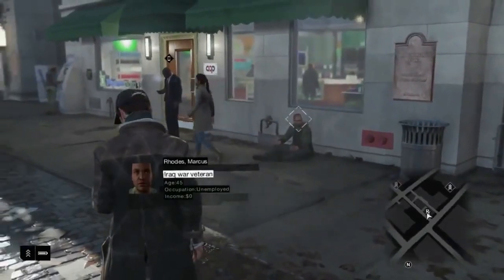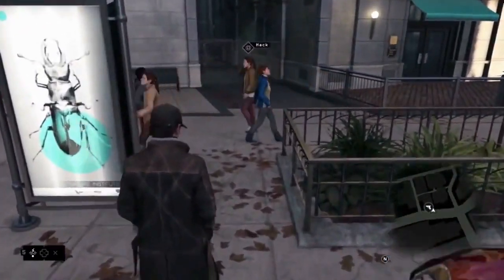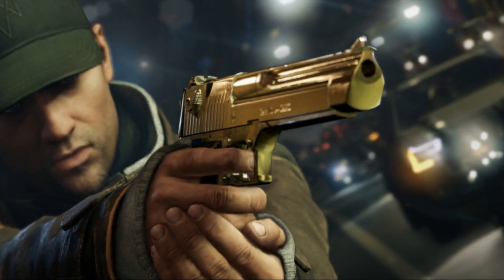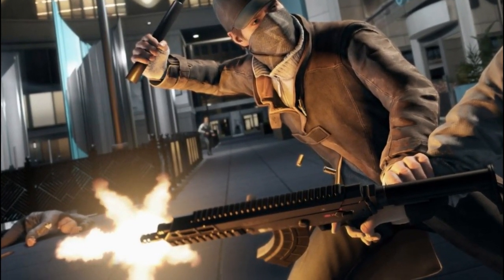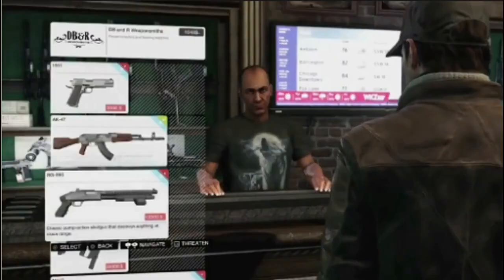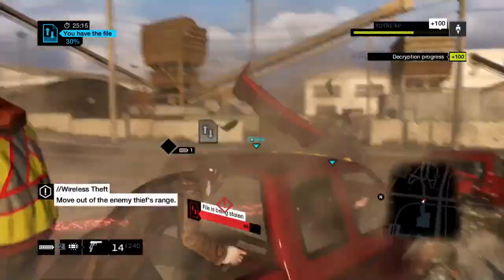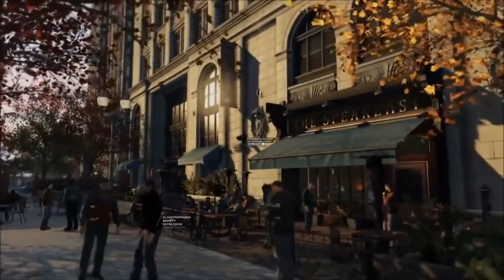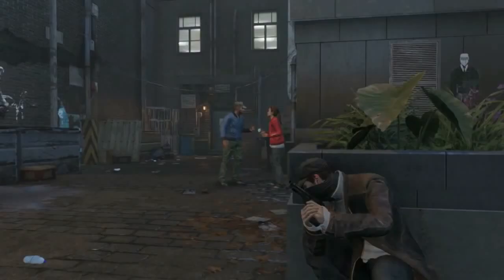Watch Dogs 32+ CONFIRMED Weapons - Assault Rifles,Snipers,Sticky Bombs & More! (Watch_Dogs)